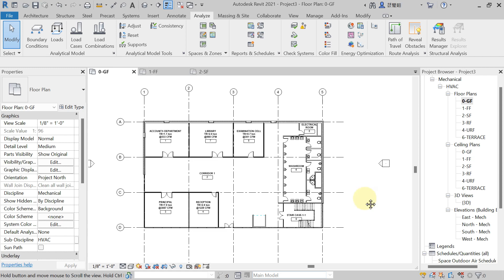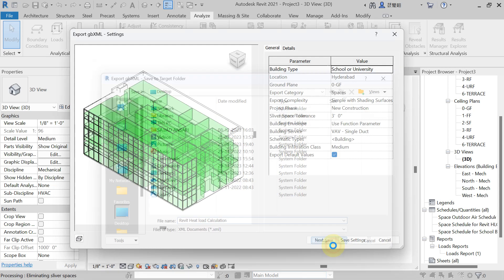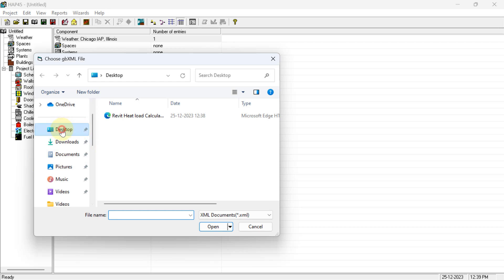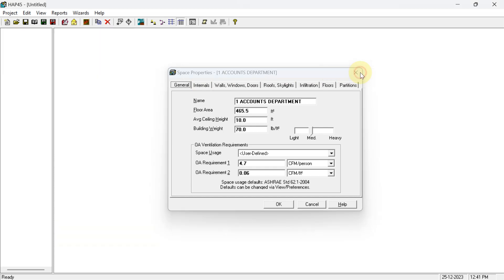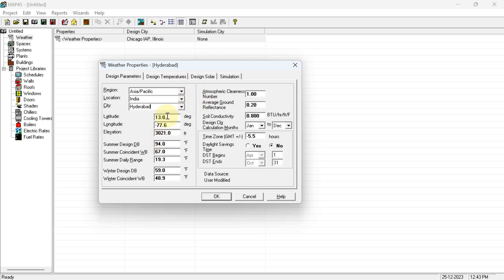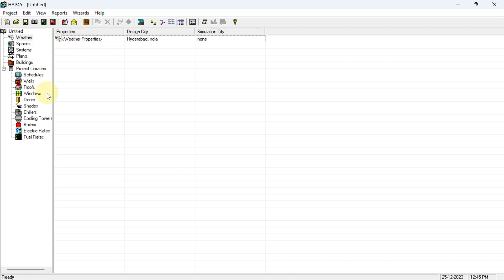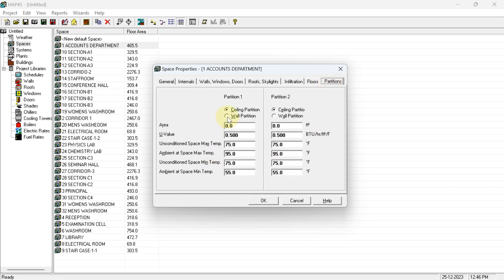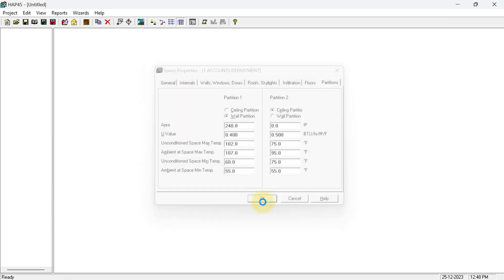How to Transfer Revit Load Calculation Report to HAP Software | Complete Workflow Explained!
In this detailed tutorial, you’ll learn how to export your Revit heating & cooling load calculations and smoothly import them into Carrier’s HAP (Hourly Analysis Program) for advanced energy modeling and system selection! ❄️🔥⚙️

✨ What you’ll learn:
✅ How to generate load reports in Revit 📄
✅ Step-by-step method to format data for HAP import 🔄
✅ Key settings & tips to ensure smooth transfer 💡
✅ Common pitfalls to avoid when using Revit & HAP together 🚫
✅ How this workflow improves your HVAC design accuracy 🛠️

Perfect for HVAC engineers, MEP designers, BIM modelers, and Revit users looking to bridge Revit and advanced simulation tools like HAP! 🌍💪